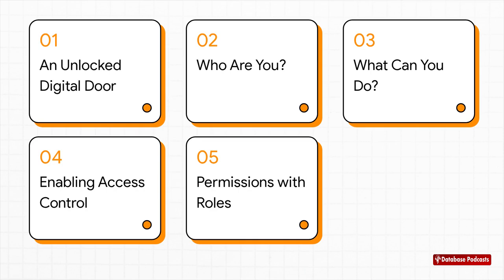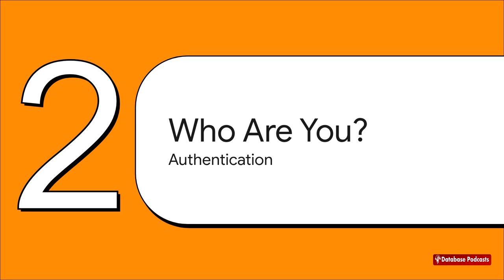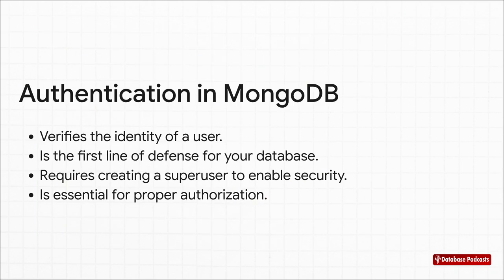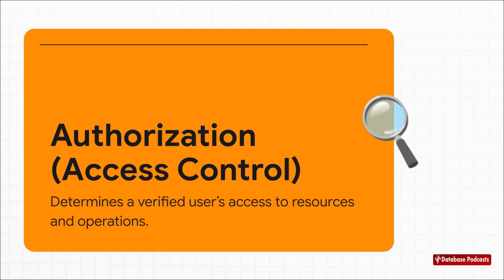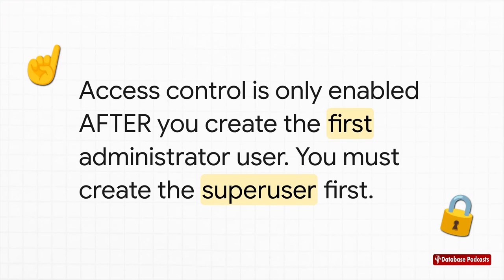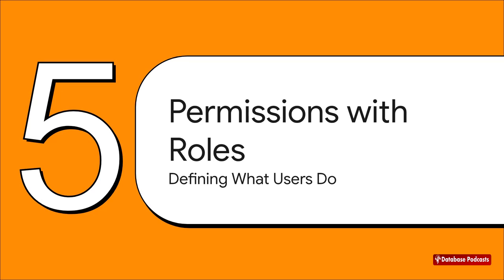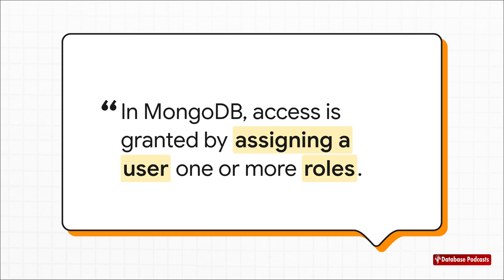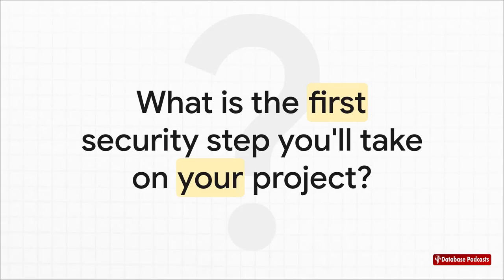Episode 29 — 🔐 MongoDB Security Fundamentals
Security first! Learn how MongoDB handles authentication & authorization, SCRAM mechanism, x.509 certs, built-in roles, and access control. Keep your databases safe from unauthorized access.